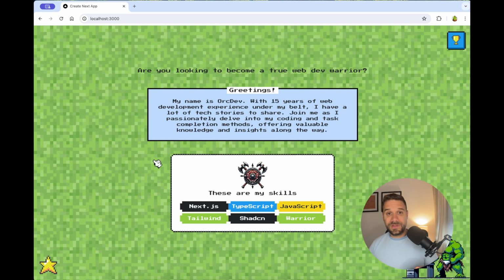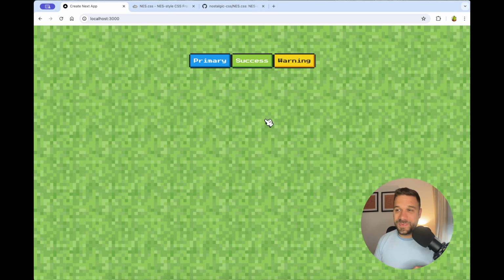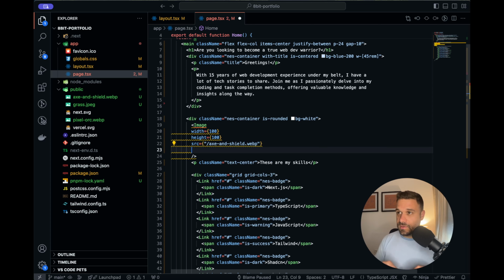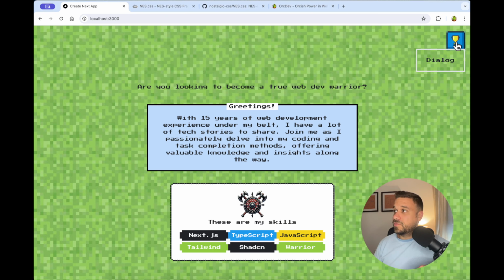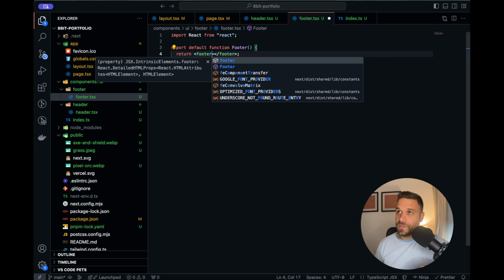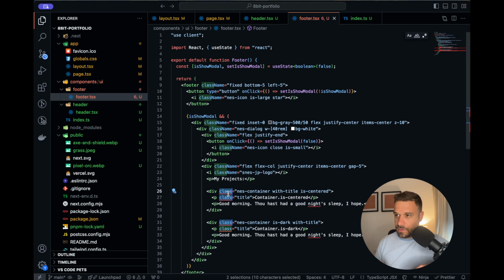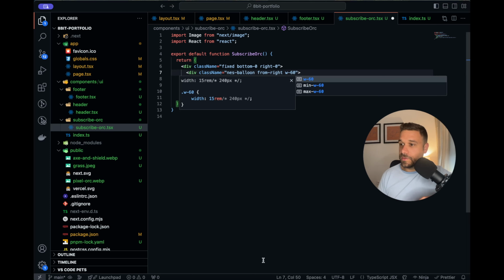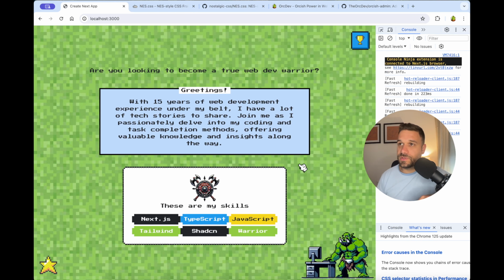How to make 8-bit Retro Pixel Portfolio (Next.js, Tailwind, Nes.css)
Check out this 8-bit retro pixel portfolio tutorial using Next.js, Tailwind, and Nes.css! Learn how to create a unique and nostalgic portfolio design.

00:00 Intro
00:55 Next.js Init
01:44 Nes.css Implementation
04:32 Images & Background
05:26 Hero Section
07:25 Skills Section
11:15 Header & Dropdown
20:50 Projects Modal
29:19 Pixel Orc
34:05 Mobile Responsivness
37:20 Outro